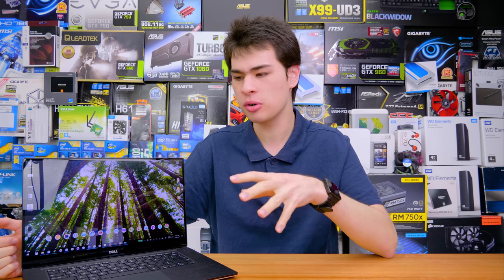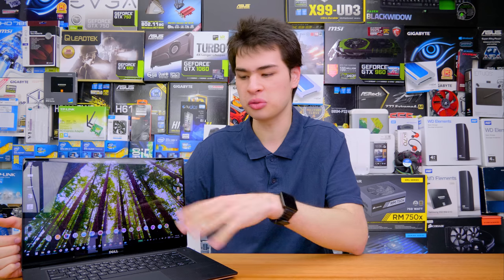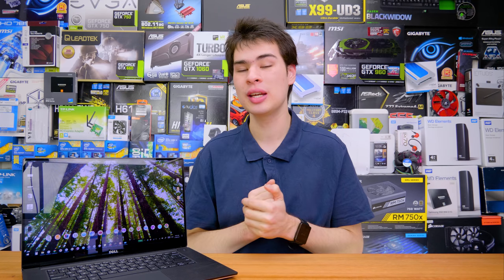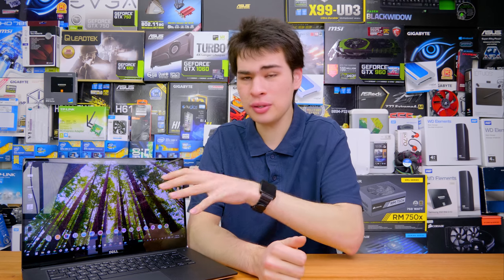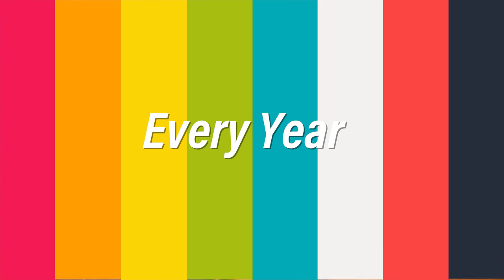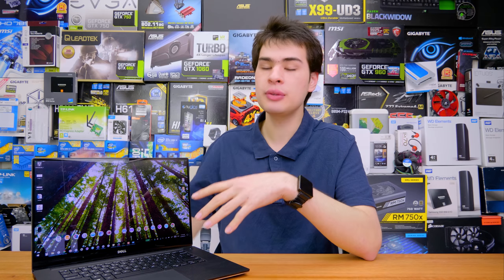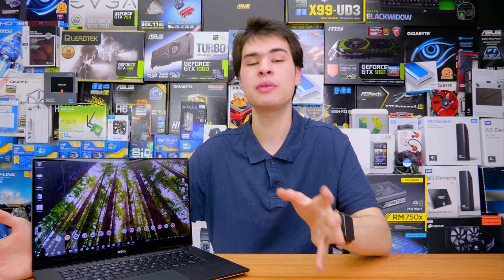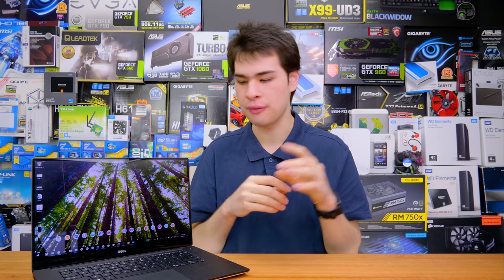How To Service Your Laptop PC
Ever wondered how to service and maintain your pc? well today we cover exactly what you should do to keep your system fast

If you are looking for a guide on pulling apart your pc check it out

Intro:
Rootkit - Real Love
Outro:
Rezonate - Rebirth